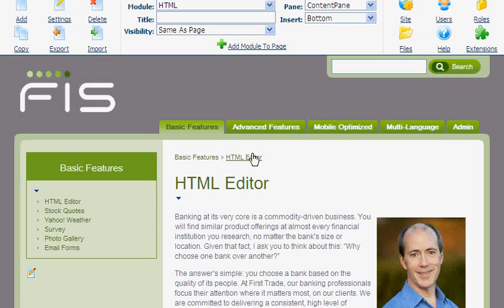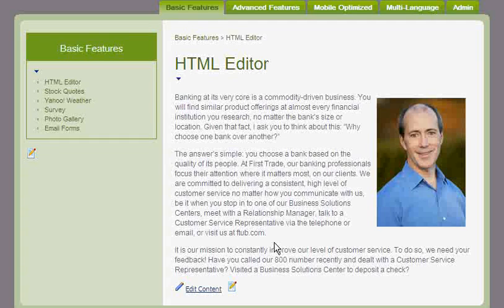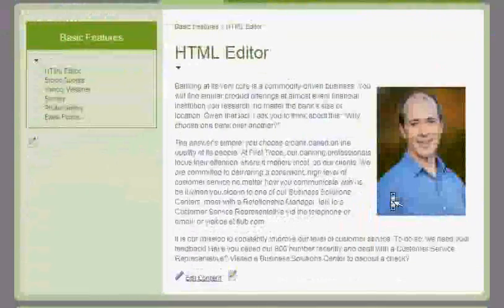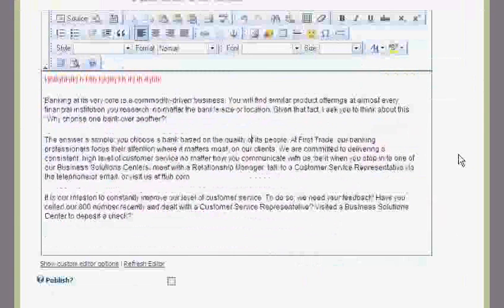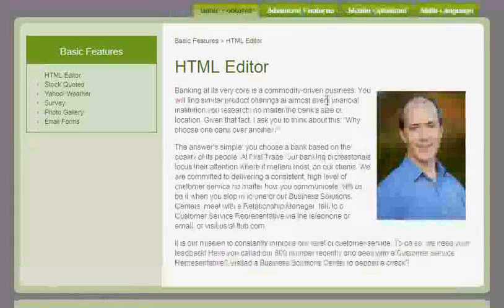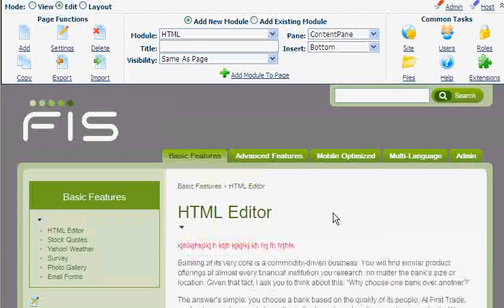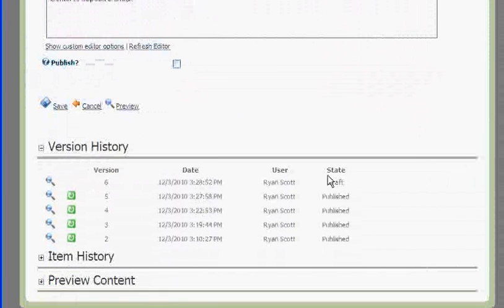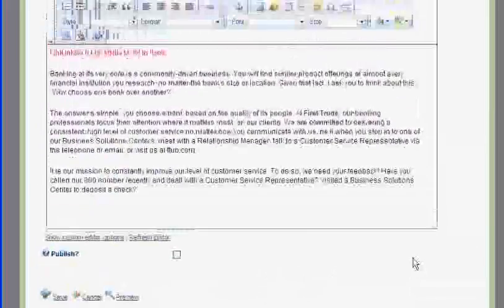Content Staging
Demonstration of the content staging feature, which allows for publication of changes visible only to administrative users